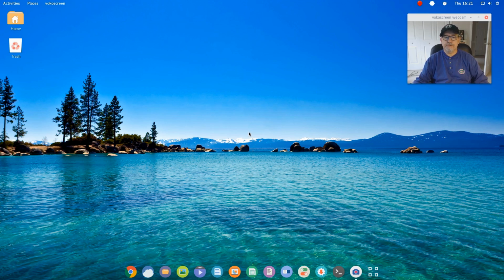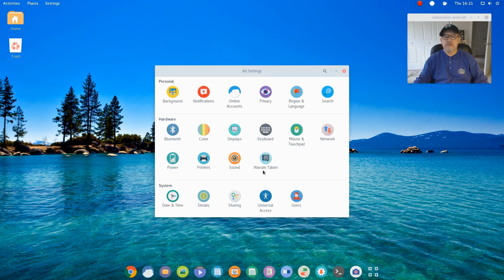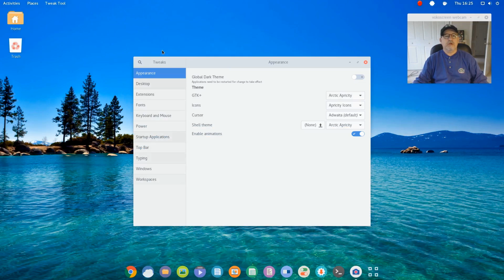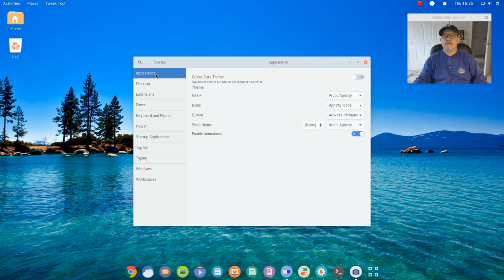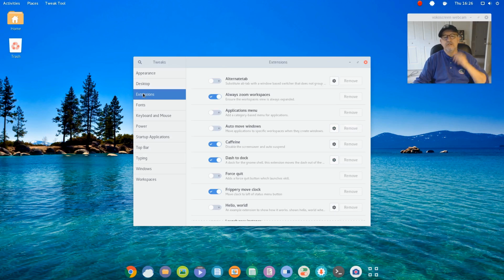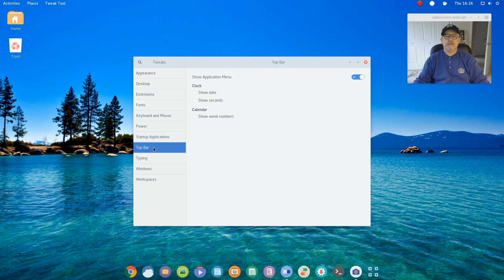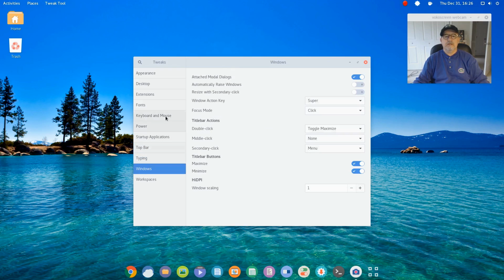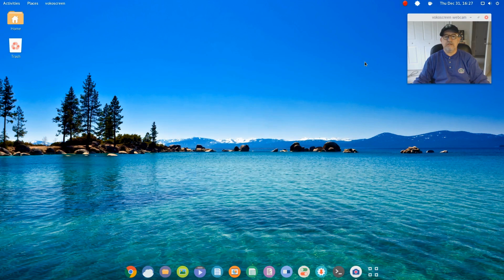Apricity OS Beta Arch Based Distribution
In this video I take a look at the newest beta of Apricity OS, an Arch based distribution. Hope you enjoy!